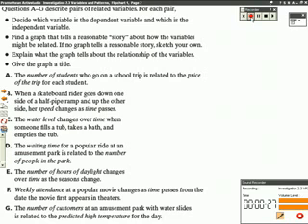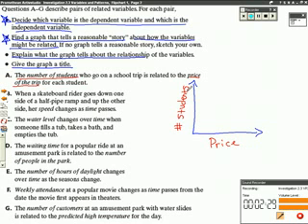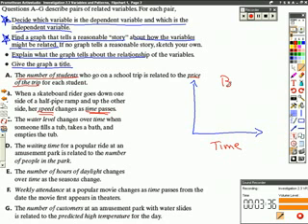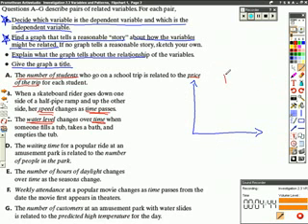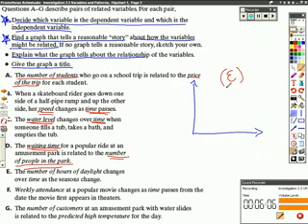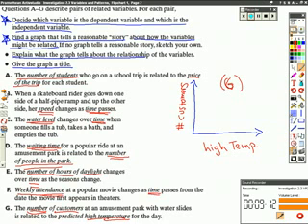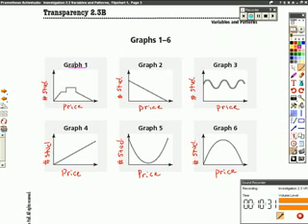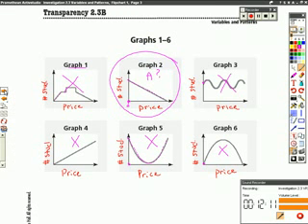Investigation 2.3 VP2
investigation 2.3 first and second part.identify variables and which is indep. vs depend.